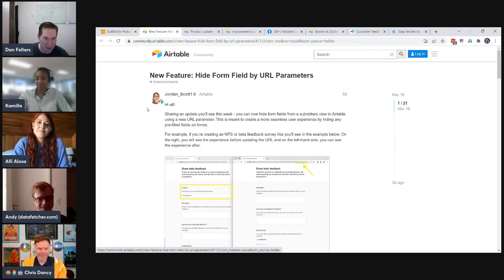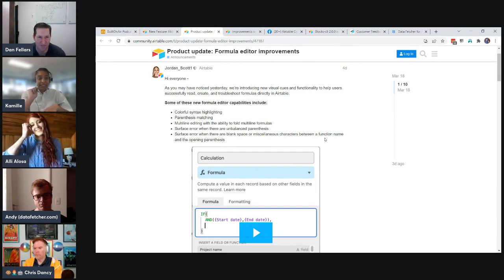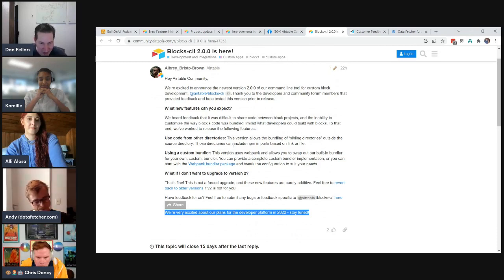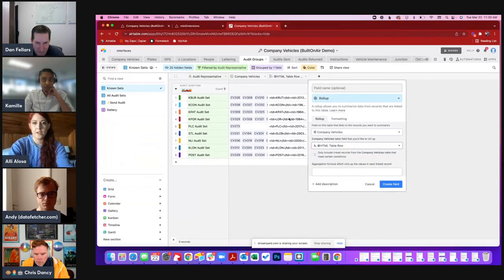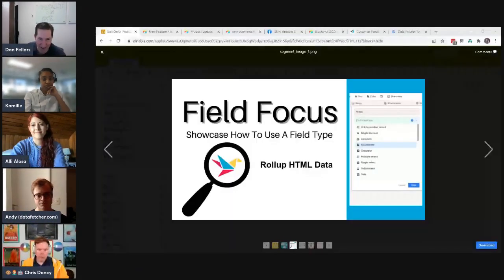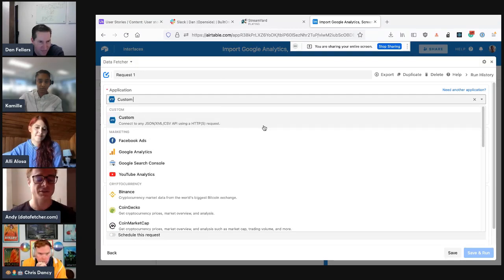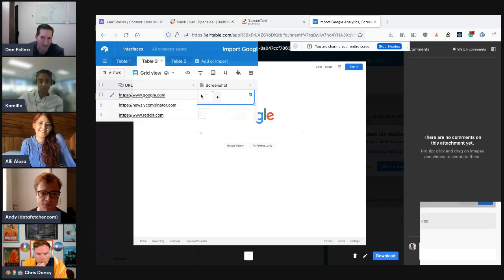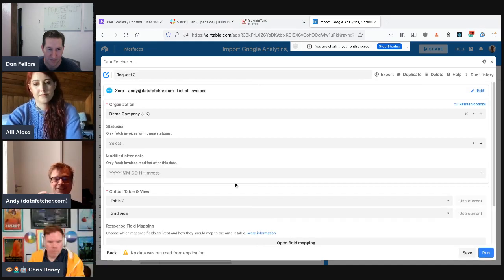[S10-E12] Full Podcast for 03-22-2022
3/22/2022 - BuiltOnAir Live Podcast Full Show - S10-E12

00:03:42 - Round The Bases - Roundup of what&x27;s happening in the Airtable communities - Airtable, BuiltOnAir, Reddit, Facebook, YouTube, and Twitter.
00:29:57 - Field Focus - Learn about the Rollup HTML Data - How to use the Rollup field to generate HTML for a list
00:39:02 - Meet the Creators - Andy Cloke -
00:47:15 - An App a Day - Airtable App Showcase - DataFetcher - Connect Airtable to any application with no-code.